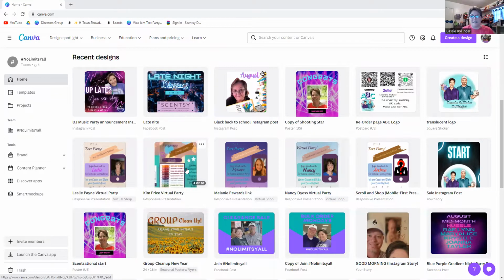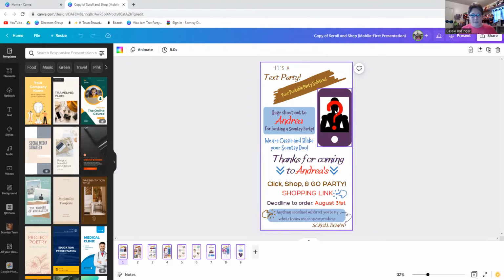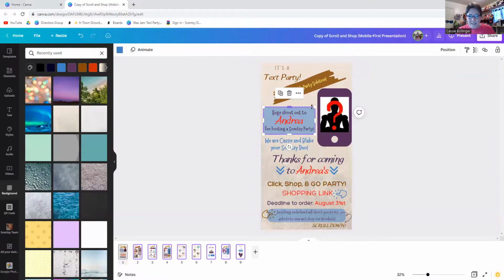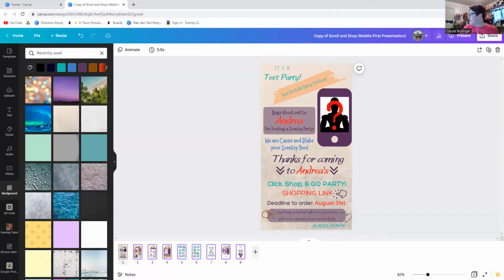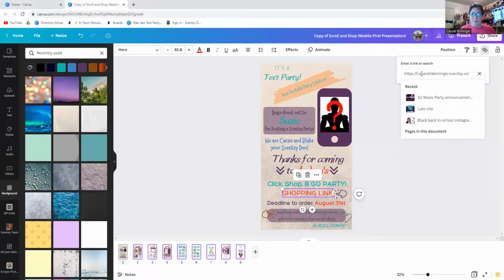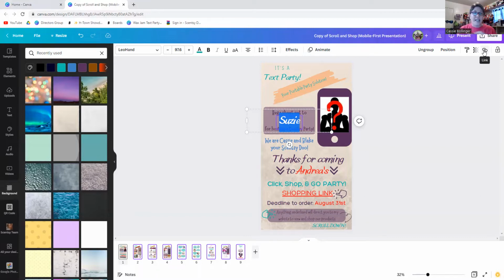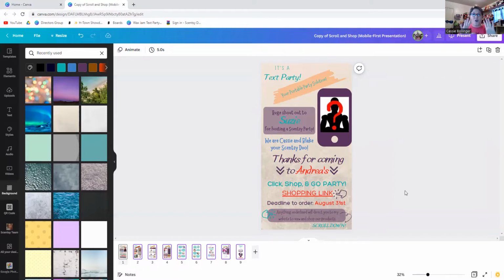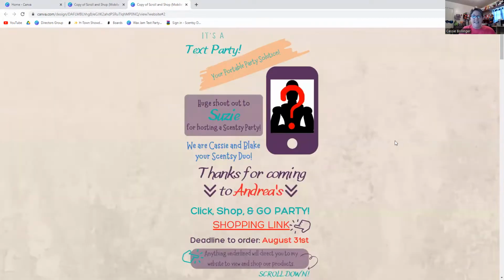Canva Clickable Link for my Virtual Scentsy Parties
As my Facebook Parties aren't doing as well as I want, I'm pivoting back to Clickable Shopping Links. This isn't a how to Canva, this is for the consultant that is already using Canva and just wants to learn a new feature for Canva.

Casandra Bollinger, Scentsy SuperStar Consultant (Earned and lost Director Title twice but what's in a TITLE??)
Shooting Star Earner
Scentsational Start Earner Level 3
Scentsy Annual Sales Award Earner x2

Join my exclusive Scentsy Club!!

Cassie

1. Results may not be typical. For average Consultant earnings, see the Income Disclosure provided by Scentsy.